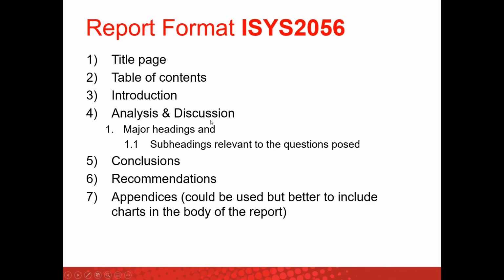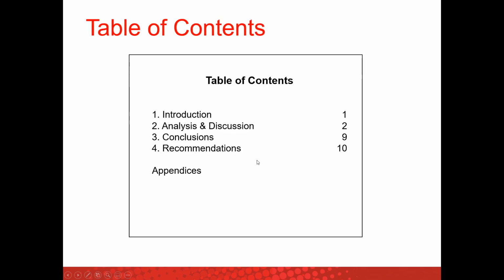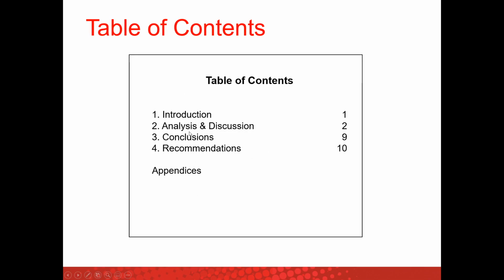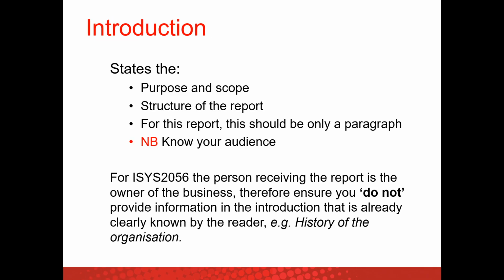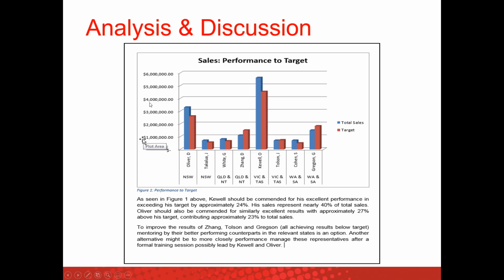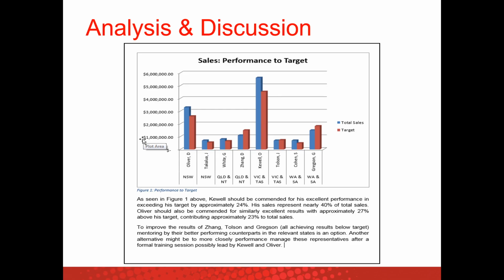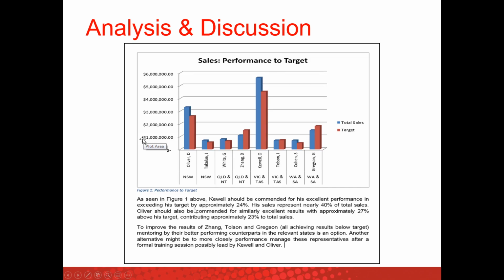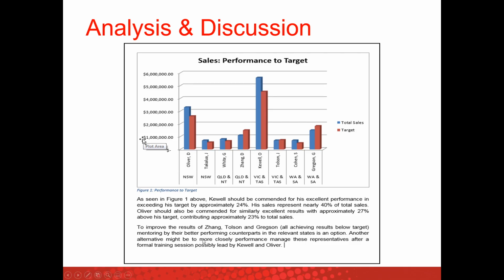mdl07 02 report writing for assignment corrected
what is a business report and what has to be included? this is an amended version with appendix explanation removed, please ask you tutor for more information.